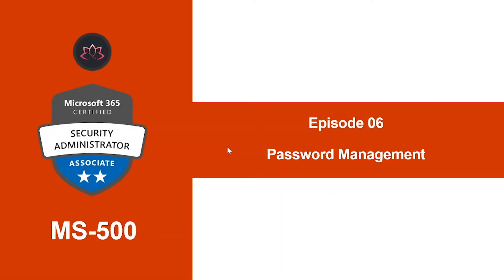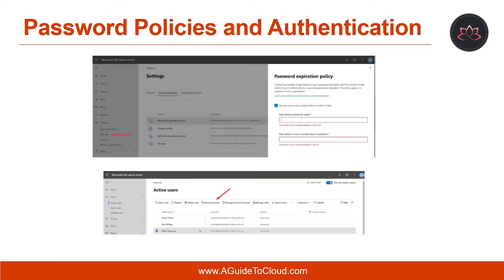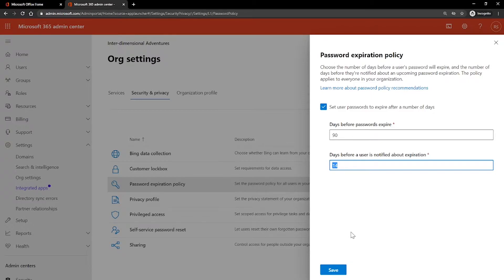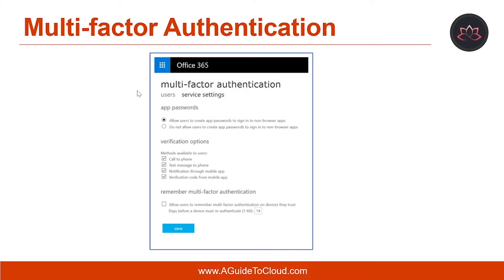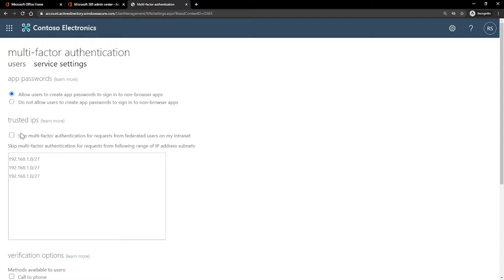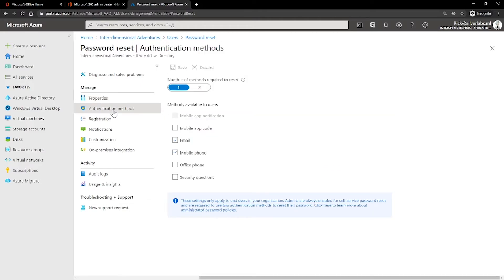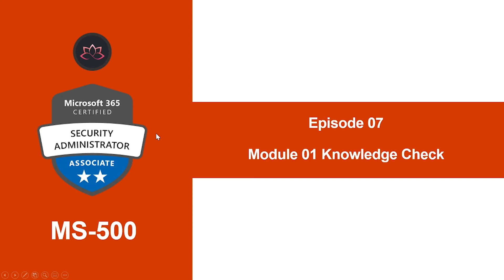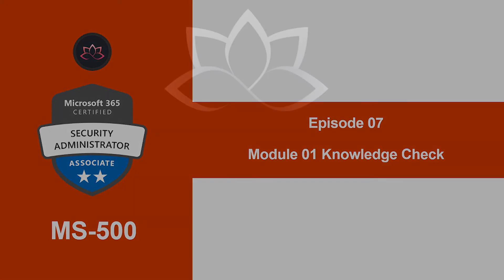MS-500 Exam EP 06: Password Management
⏰ Timestamps:

00:00​​​​​ ⏩ Introduction
00:28​​​​​ ⏩ Lesson Objectives
00:59​​​​​ ⏩ Password Policies And Authentication
04:00​​​​ ⏩ Multi-Factor Authentication
07:18 ⏩ Self-Service Password Reset
09:14​​​​​ ⏩ Password Alternatives
11:12​​​​​ ⏩ Microsoft Authenticator
12:04 ⏩ Windows Hello For Business
13:37 ⏩ Azure AD Smart Lockout
14:57​​​​​ ⏩ What's Next